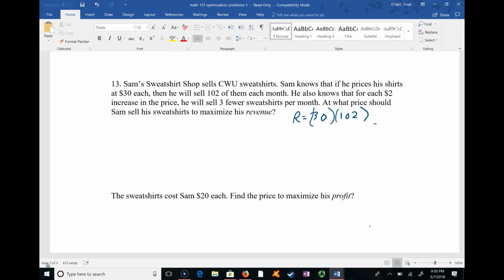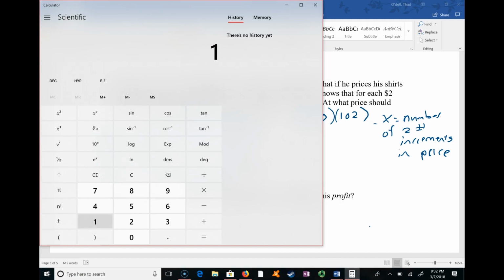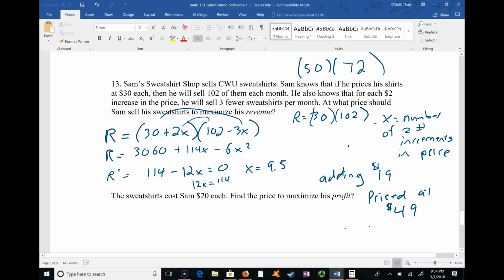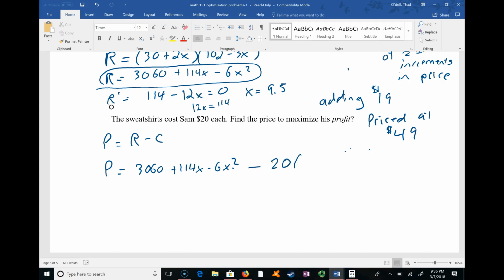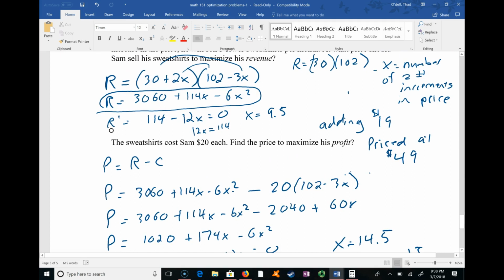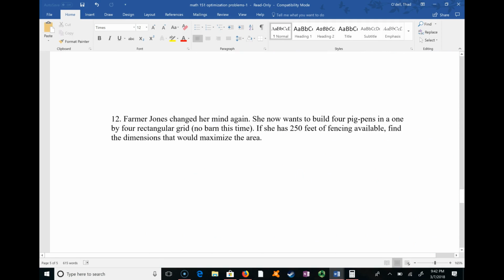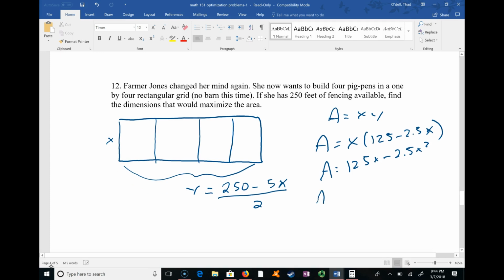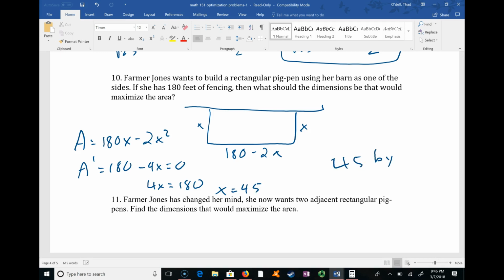optimization problems galore